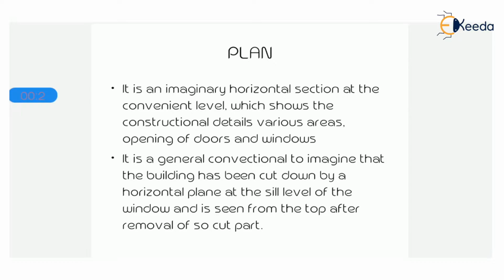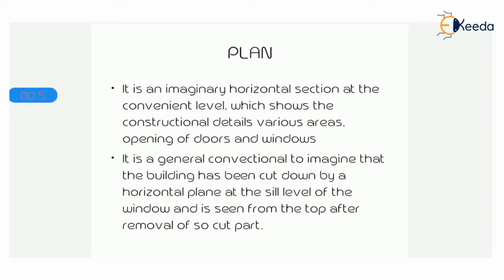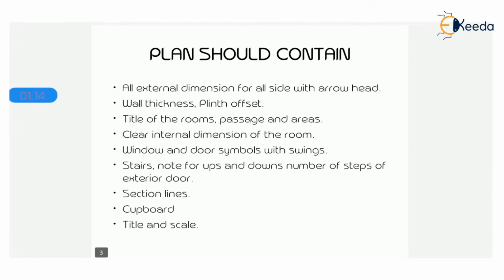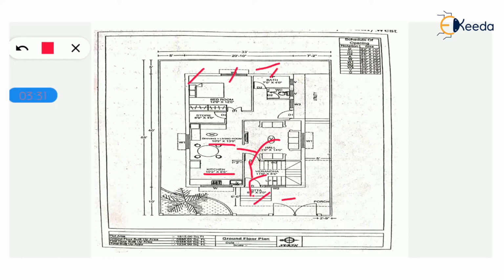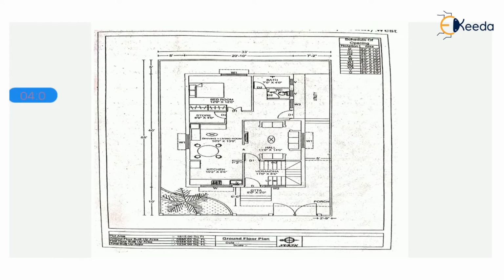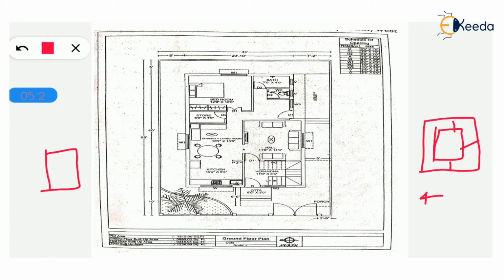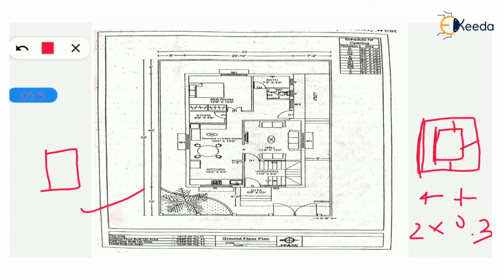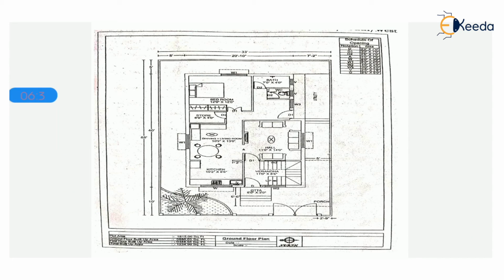Concept of Line Plan, Double Line Plan (Floor Plan) - Concept of Drawing - Building Design & Drawing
Subject - Building Design and Drawing

Video Name - Concept of Line Plan, Double Line Plan (Floor Plan)

Chapter - Concept of Drawing

Faculty - Prof. Pooja Pardakhe

Access the Complete Playlist of Subject Building Design and Drawing  -

Happy Learning